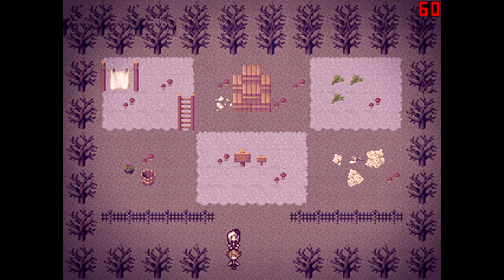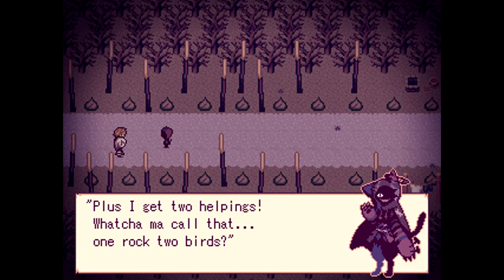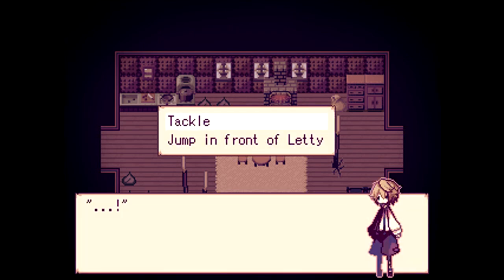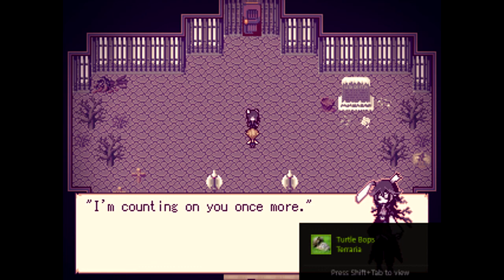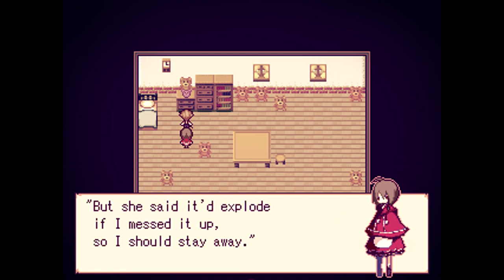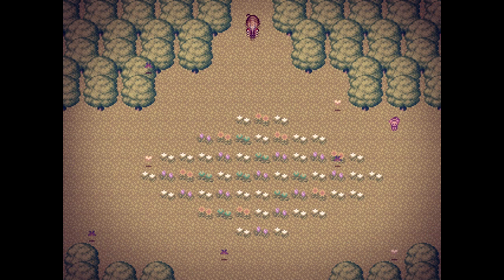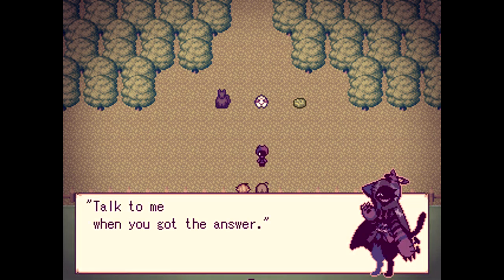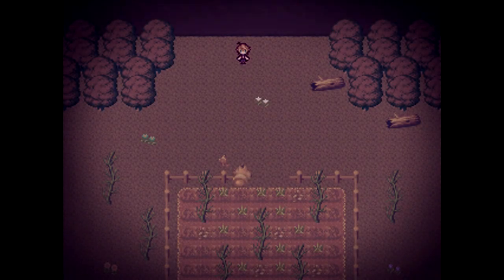Alicemare | Three | Letty & Rick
Alicemare is a somehow familiar yet totally unique adventure game infused with subtle hints of horror. A twisted take on the classic Alice in Wonderland tale.

Alicemare on steam!

Dennis Kumar – JAM [Bass Rebels Release]